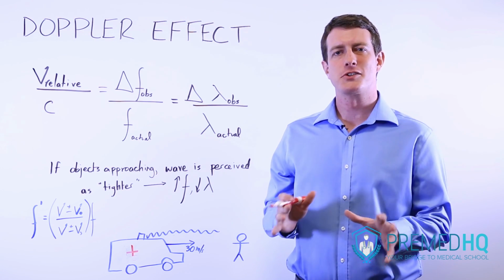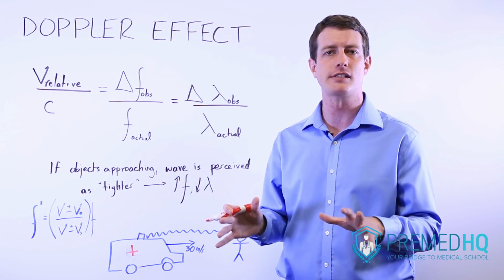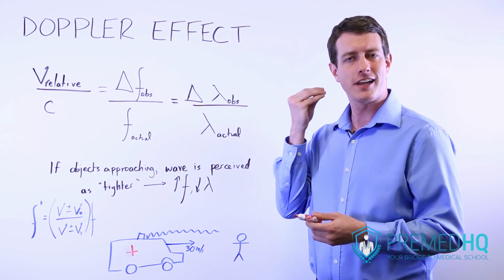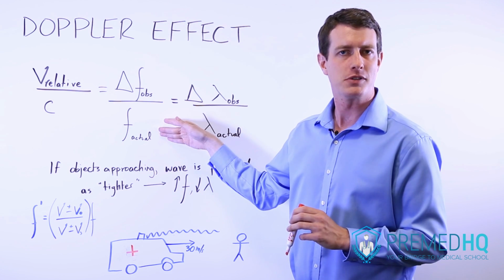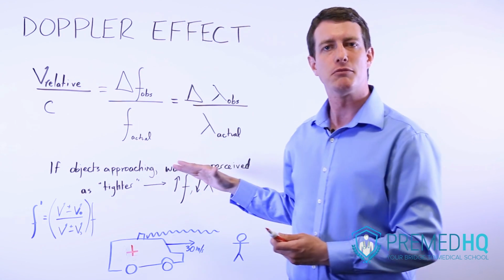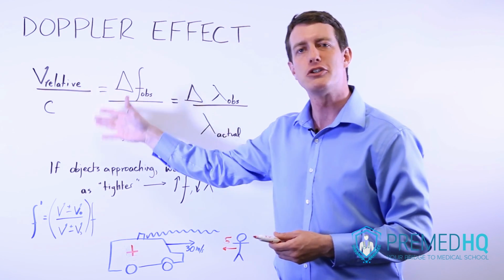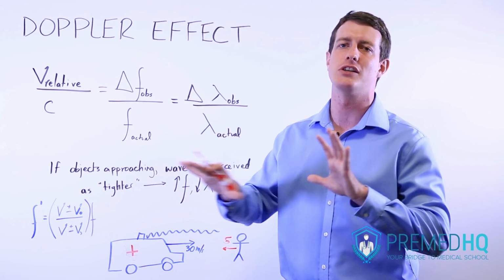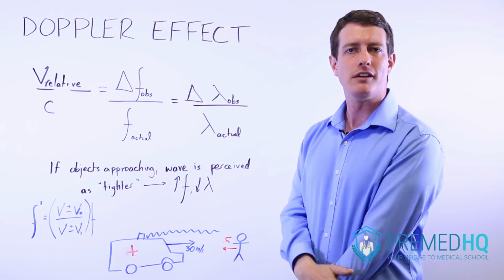Doppler Effect | Sample Scenarios Explained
Instructor: Dave Carlson